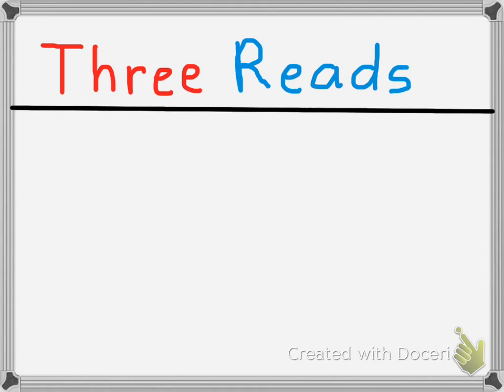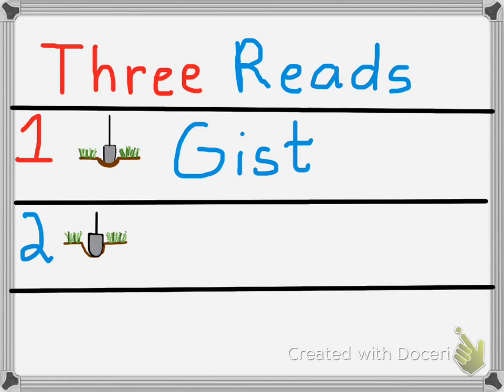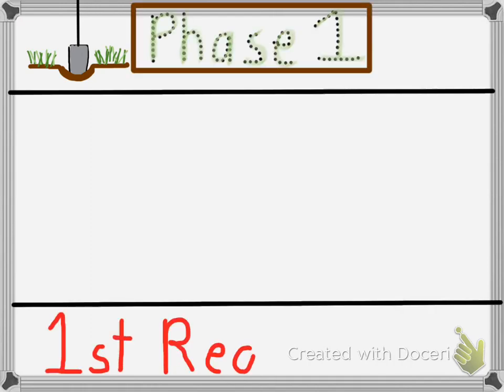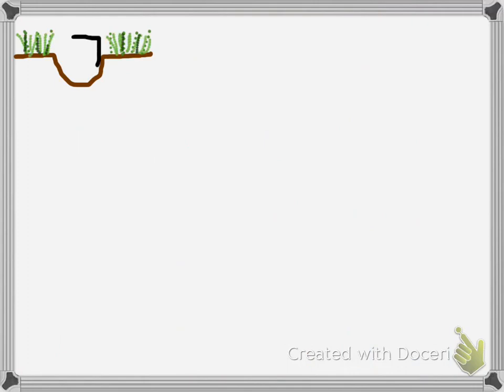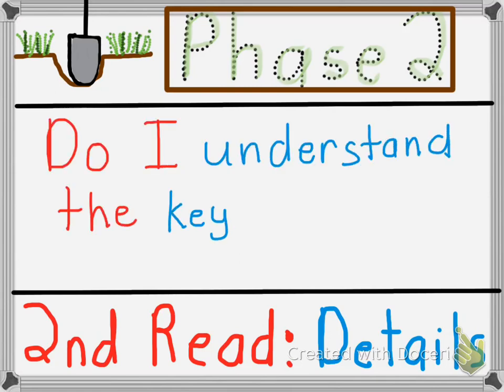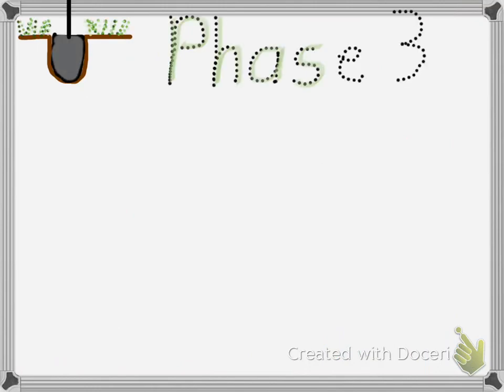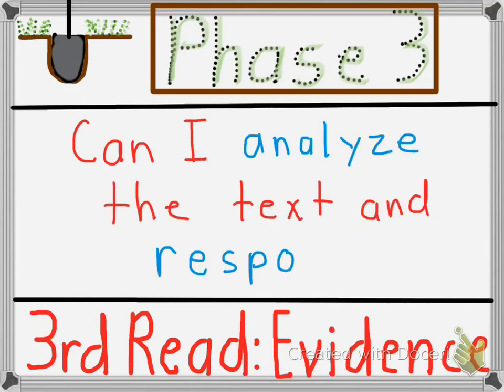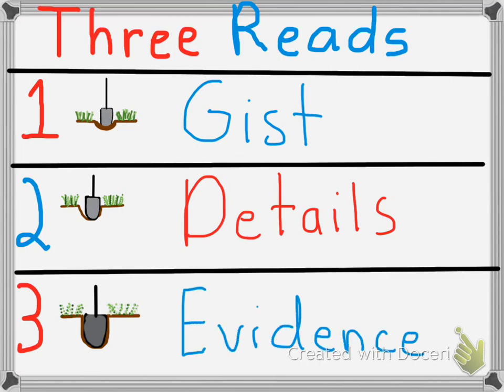Close Reading v 2.0: Reading with a Pencil